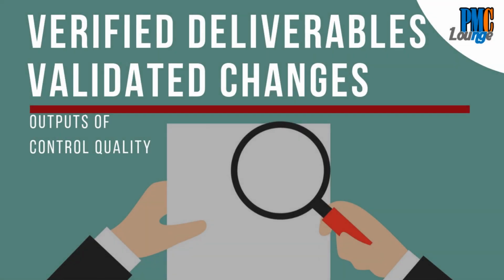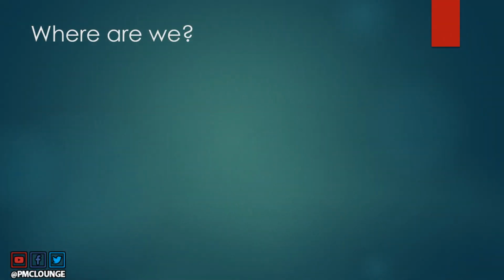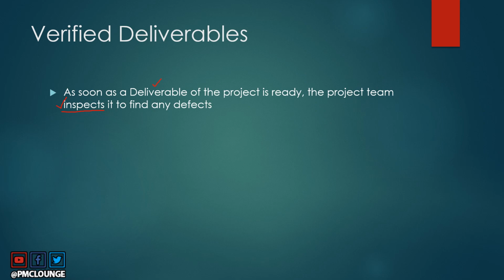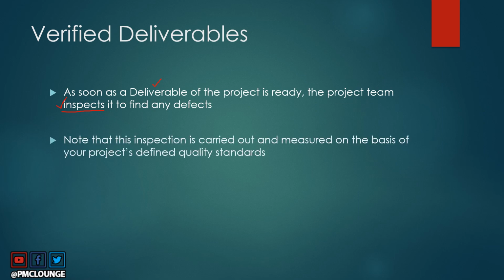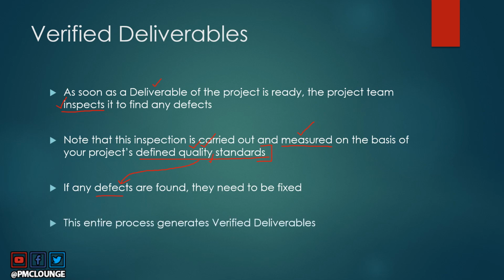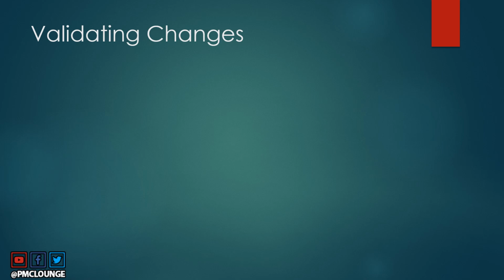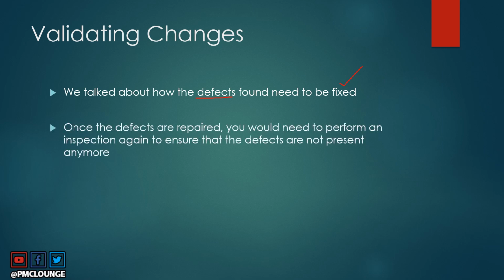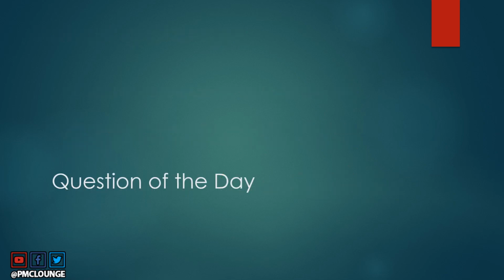Verified Deliverables and Validated Changes - Outputs of Control Quality Process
RELATED ARTICLE